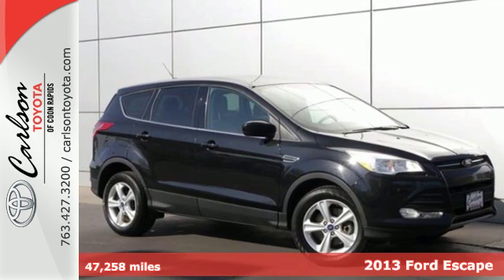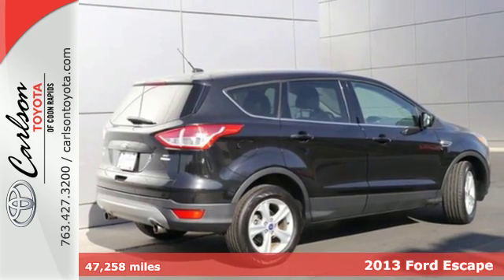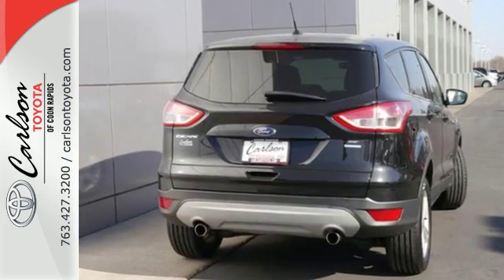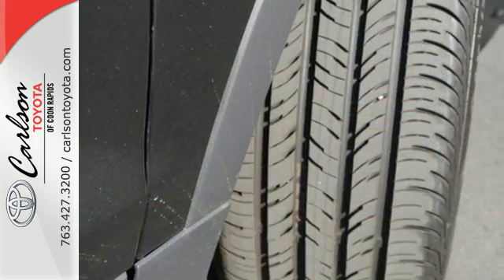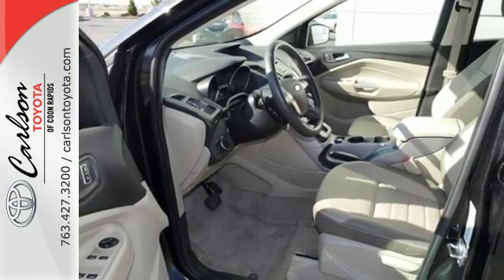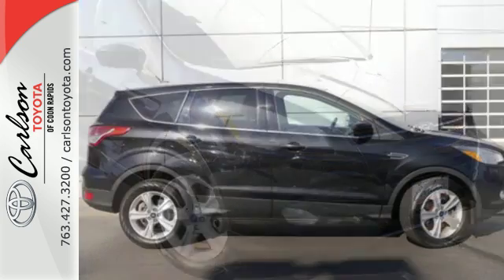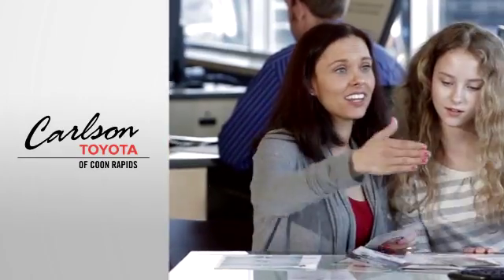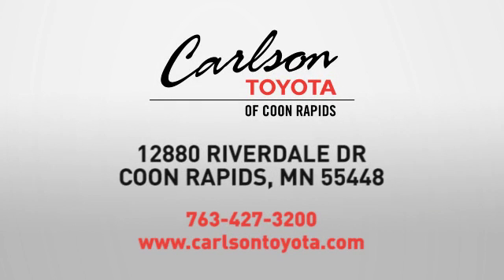2013 Ford Escape Coon Rapids, MN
Year: 2013
Make: Ford
Model: Escape
Trim: 4WD 4dr SE
Engine: 1.6 L 4 Cyl. Cyl.
Transmission: 6-Speed A/T
Color: Tuxedo Black
Interior: Medium Light Stone
Mileage: 47258
Stock #: 4496P
VIN: 1FMCU9GX0DUB16818
Escape SE, EcoBoost 1.6L I4 GTDi DOHC Turbocharged VCT, AWD, Radio: AM/FM Single-CD/MP3-Capable, and Remote keyless entry. Creature comforts of a car combine with the utility of an SUV in the Gen. 2 Escape. Motor Trend awards 1st place to the Escape in a five-vehicle comparison test. Gets more than 30 mpg in highway fuel economy.

Address:
12880 Riverdale Drive NW